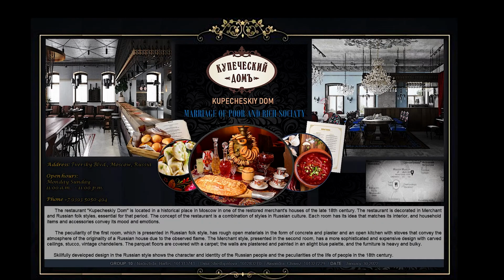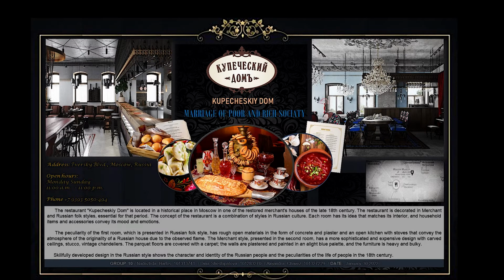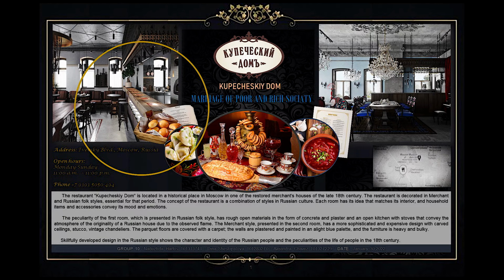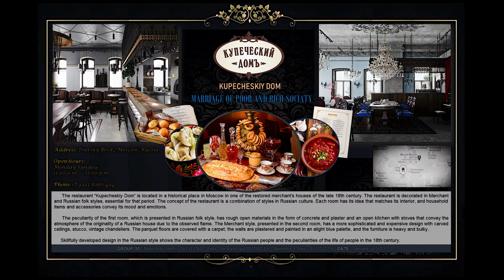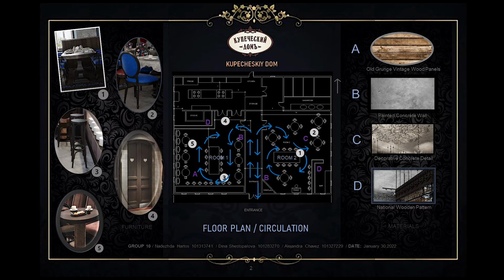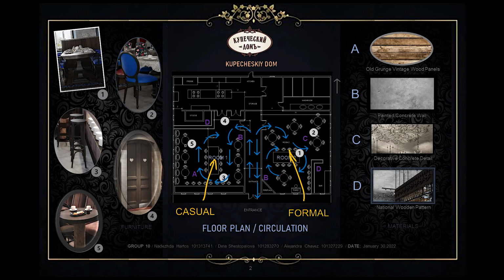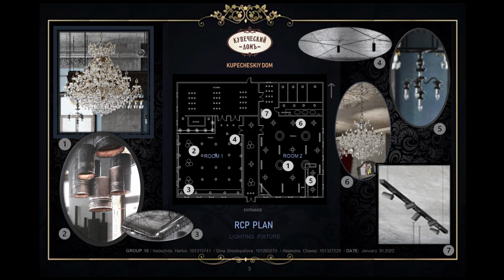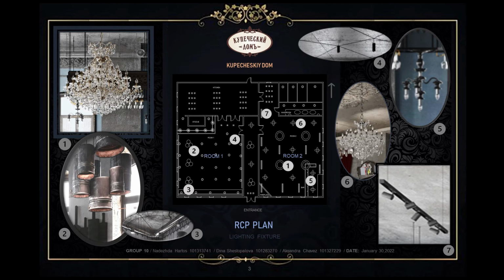Team 10 Research Restaurant